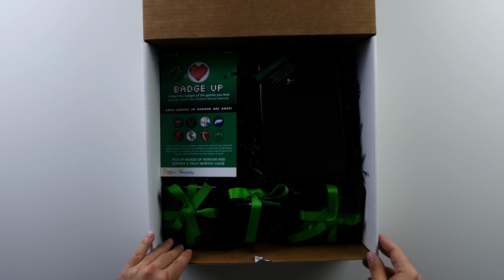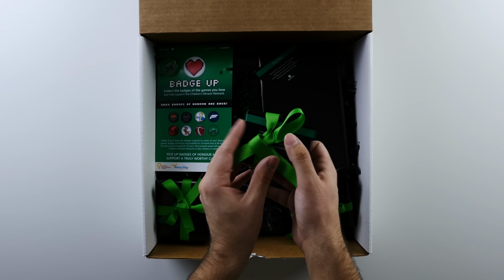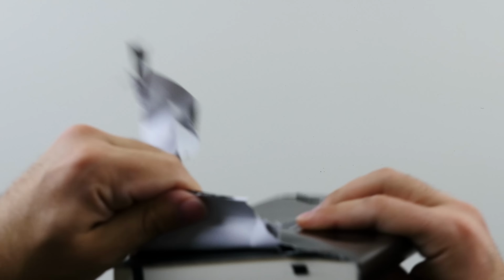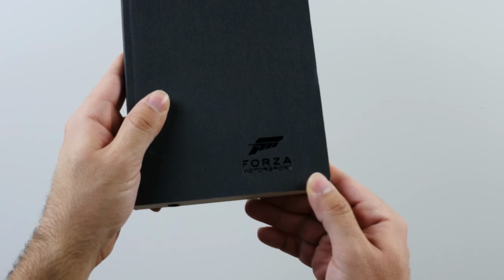Unboxing Microsoft Mystery Gifts - Day 1! (2015 Holidays)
Day 1 of 5 to open the Microsoft holiday mystery package! Check out what they sent us!
► Buy your gifts from Amazon!

Enjoy gaming videos?! Check out the gaming channel!